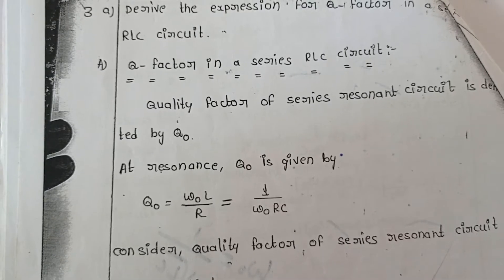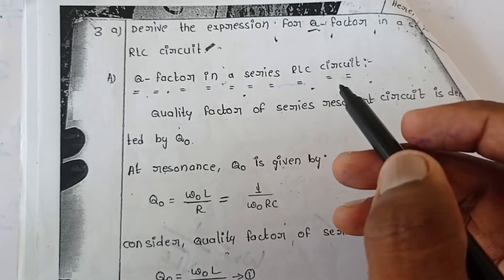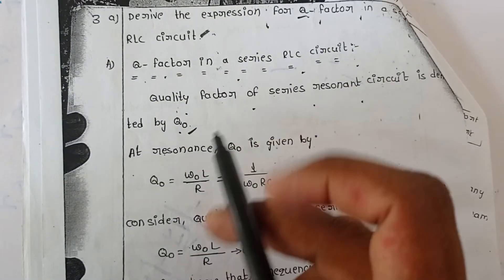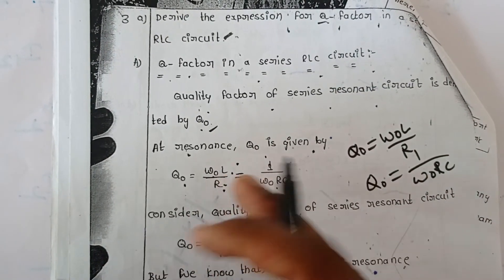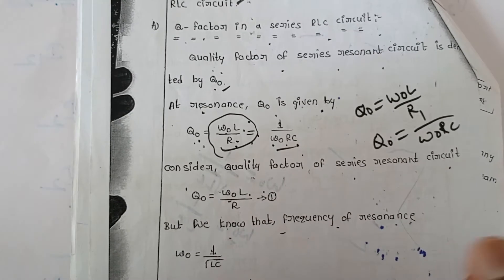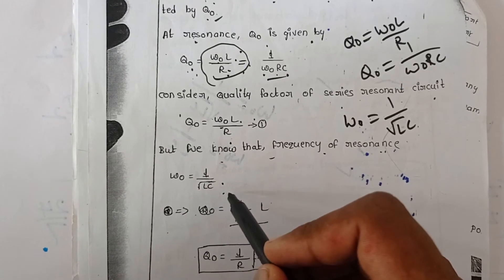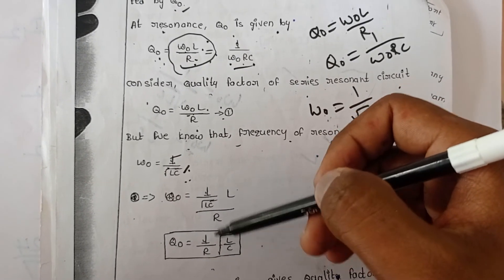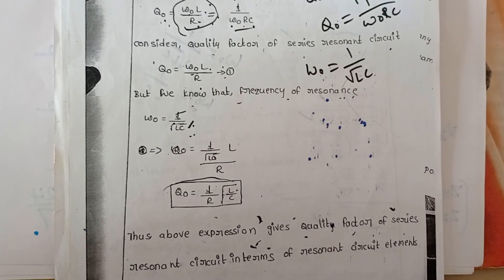Quality factor in Series RLC Circuit in network theory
Quality factor in Series RLC Circuit